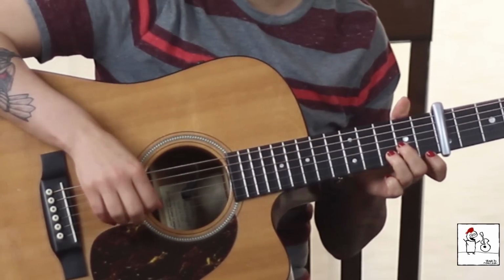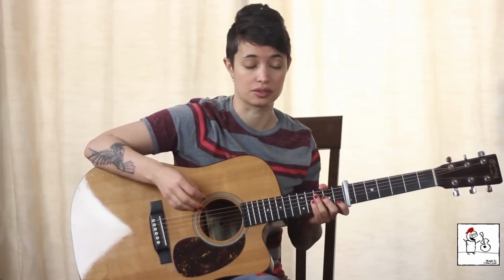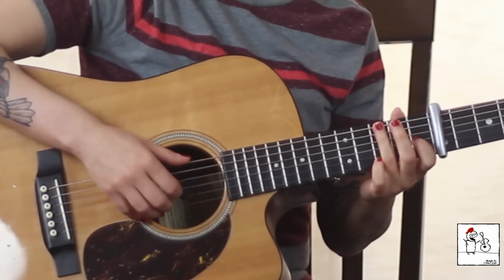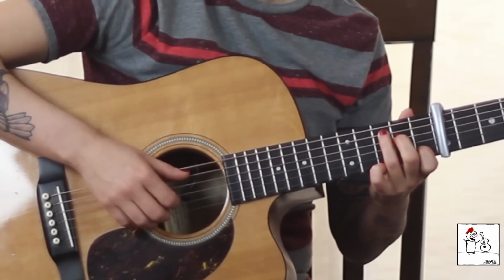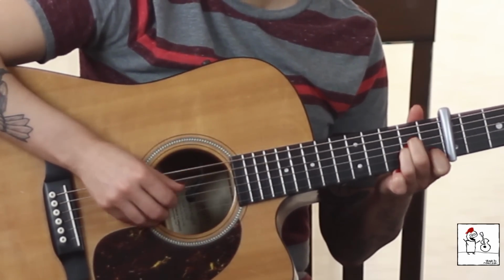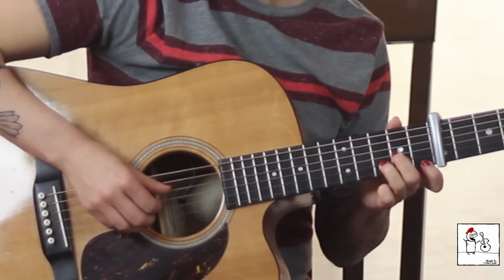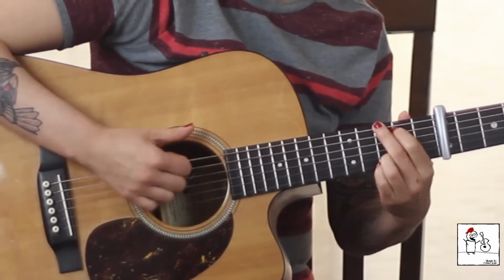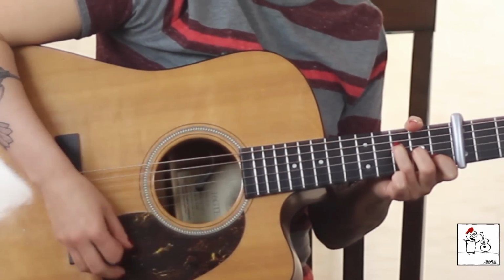How to play Safe and Sound (Taylor Swift and The Civil Wars) on guitar - Jen Trani